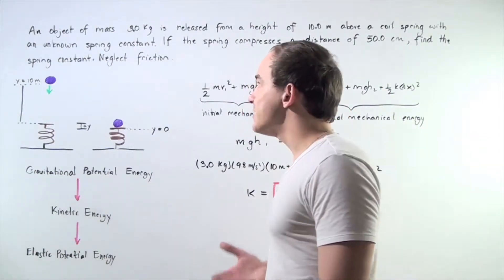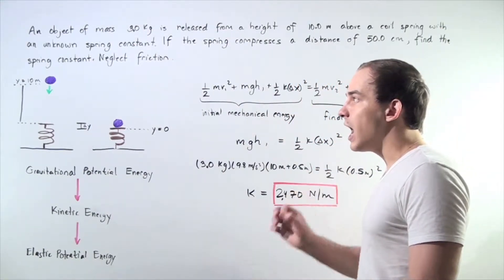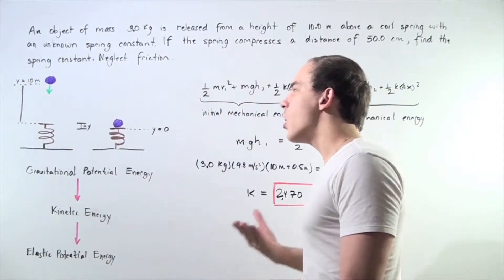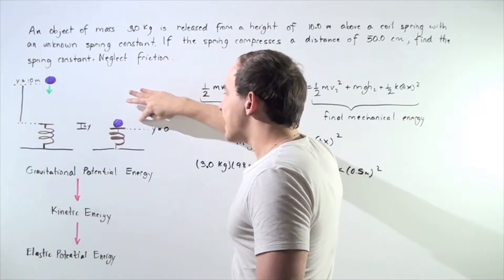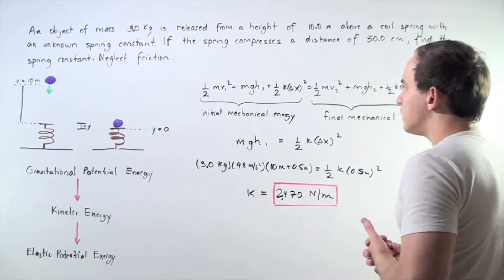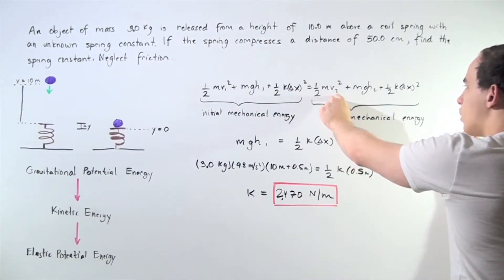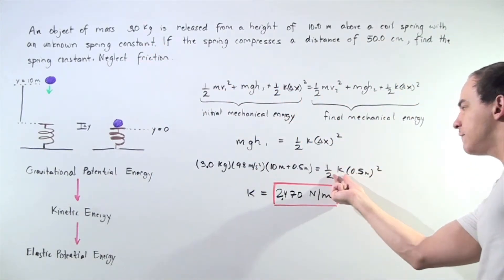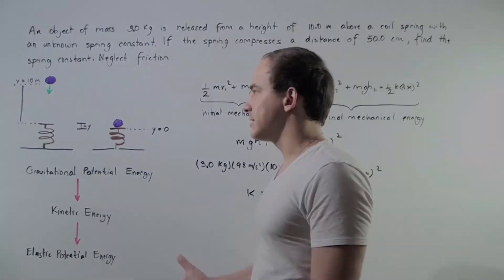Mechanical Energy Example # 5